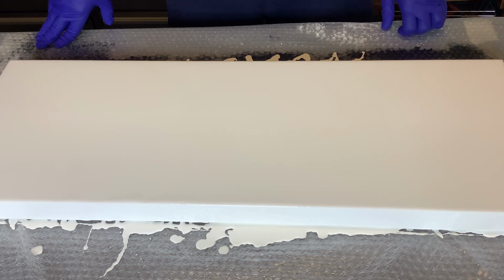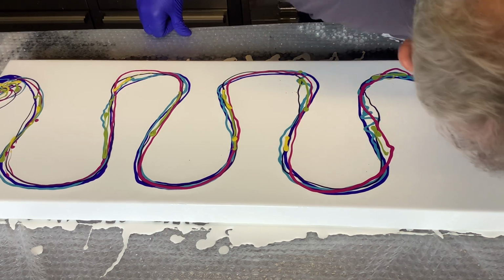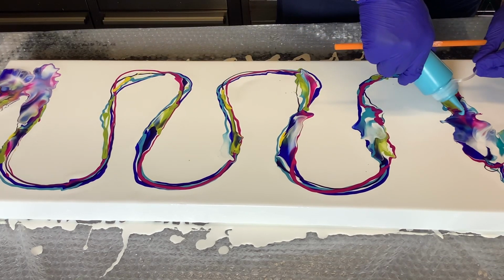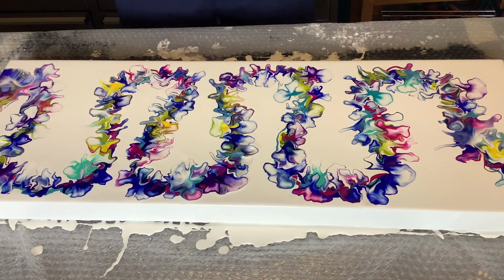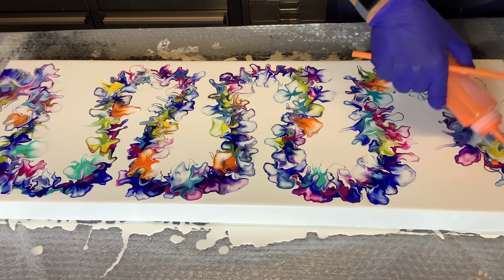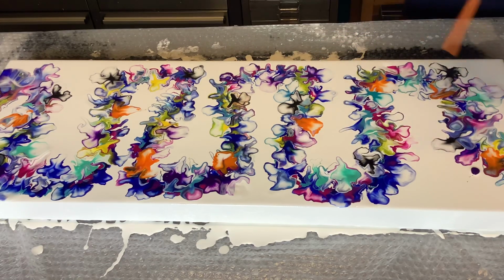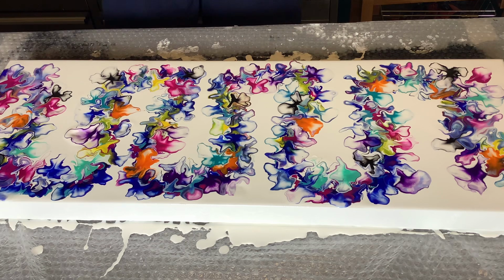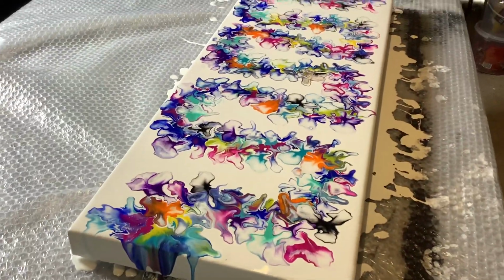Acrylic pouring swirls of colour.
Acrylic pouring design created with a straw to create a swirly pattern.